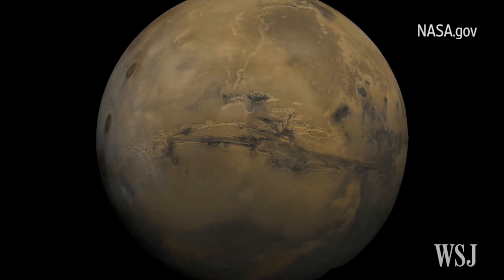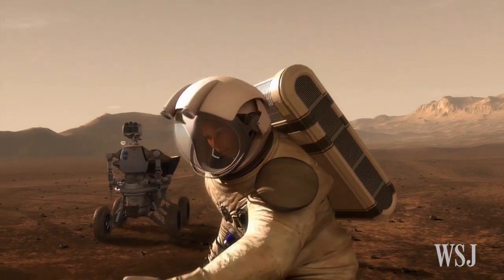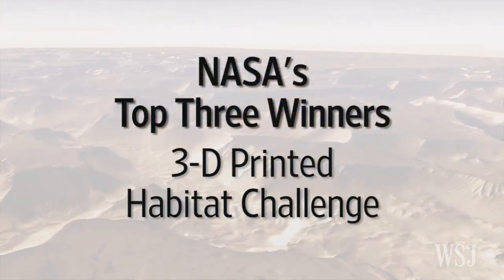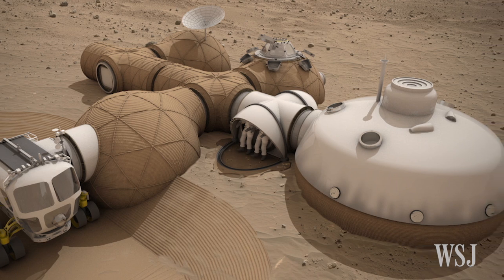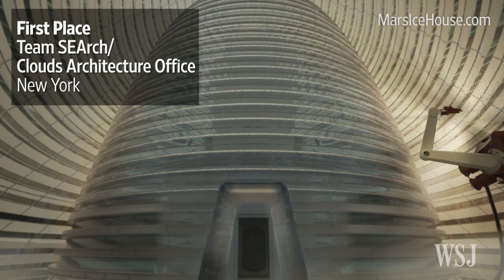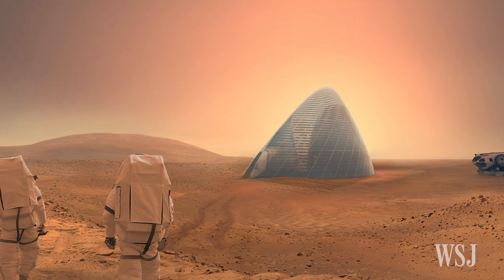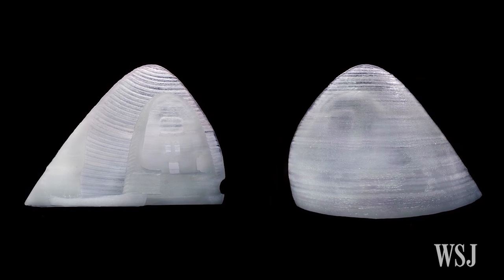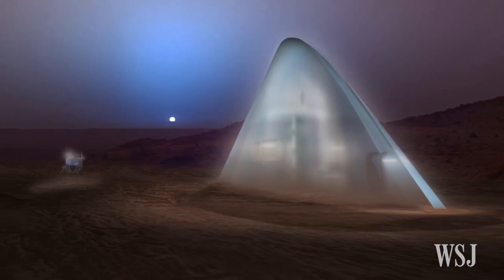An Ice House on Mars: Would You Live There?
With NASA's findings showing evidence of liquid water on Mars, is the next step building homes on the red planet? See which concepts won NASA's 3-D Printed Habitat Challenge for Mars. Photo: MarsIceHouse.com